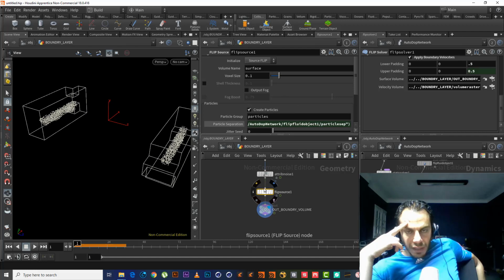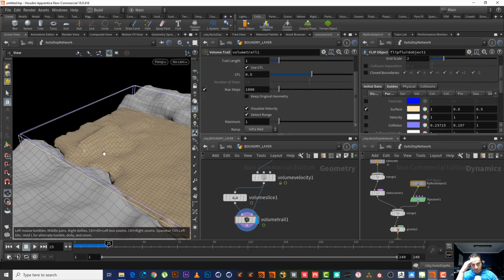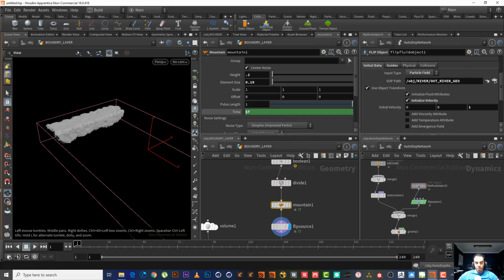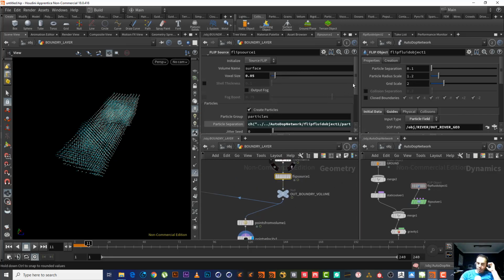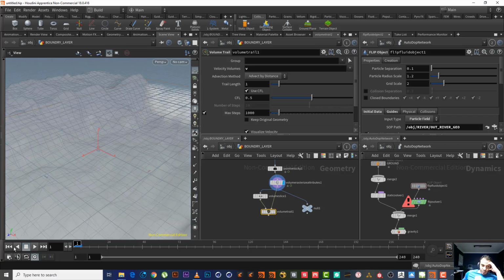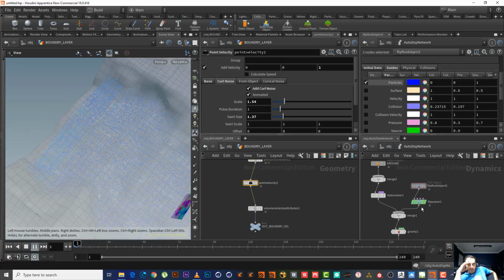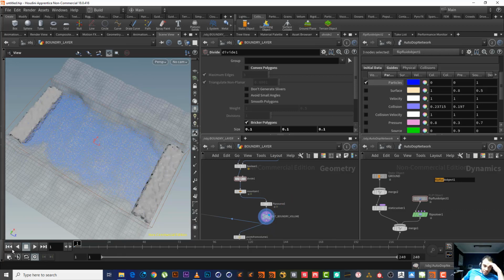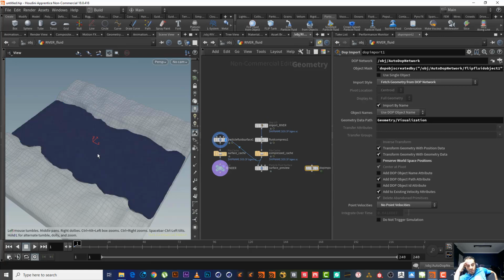19 Advanced River in Houdini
in this lesson we will learn how to make a professional flow river , we will use Boundary Layer and explain many concepts , this lesson is for intermediate level , this lesson is part 2 of 5 parts